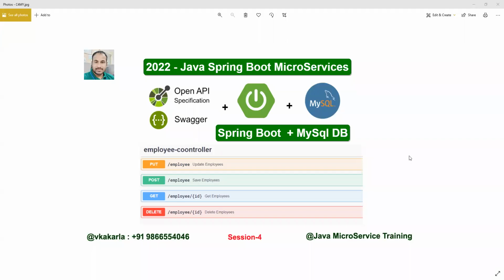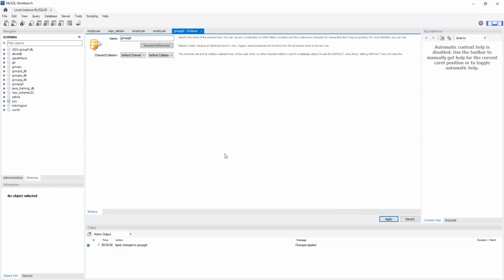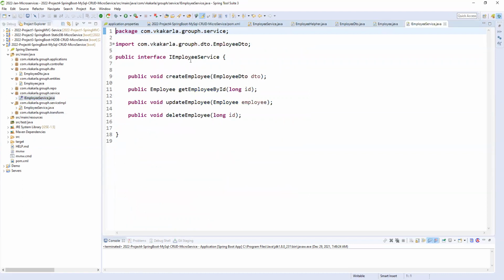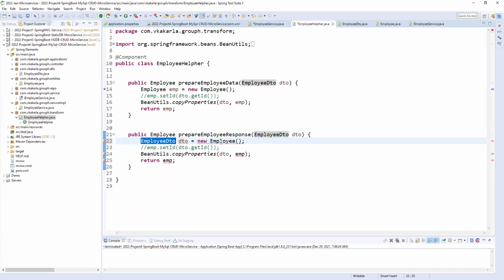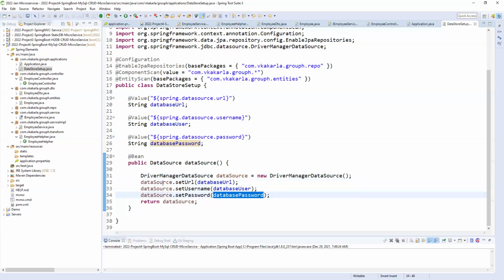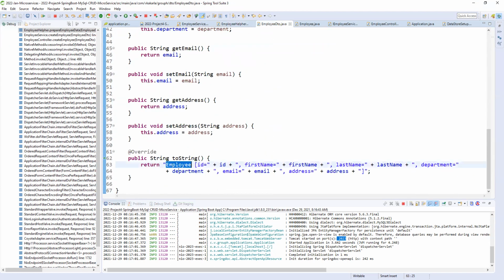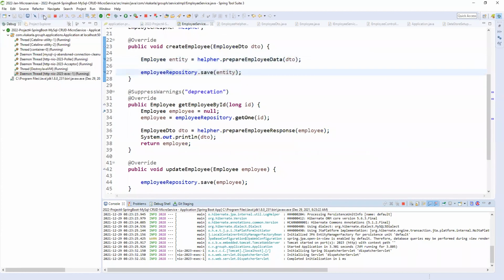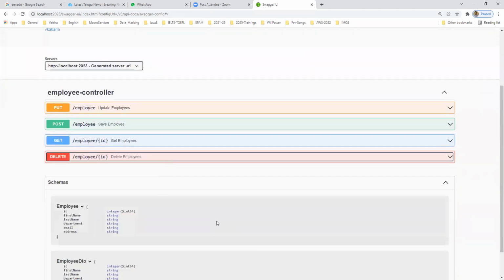Class4 :SpringBoot + Spring Data + JPA + MySql CRUD Operations With Open API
I'm passionate about creating videos on JAVA-SPRINGBOOT-MICROSERVICES and helping Java professionals as well beginners , I upload new video tutorials on Every Sunday OR Monday, So make sure you're subscribed to my channel.
Technology Stag:
* Spring Boot, Spring Cloud -Microservices, Java Design Patterns, Microservices Design Patterns, Data Structures And Algorithms